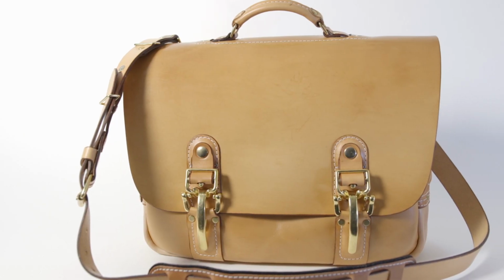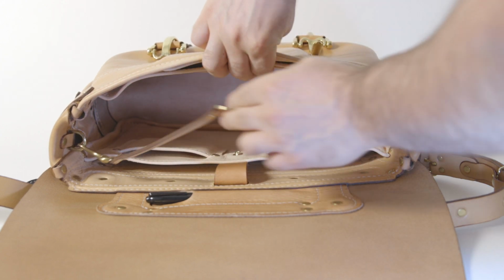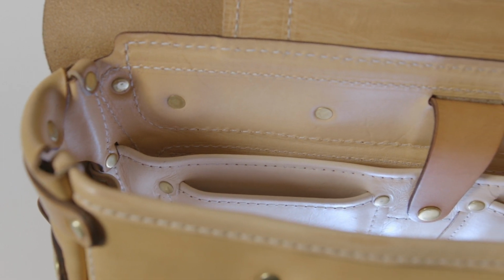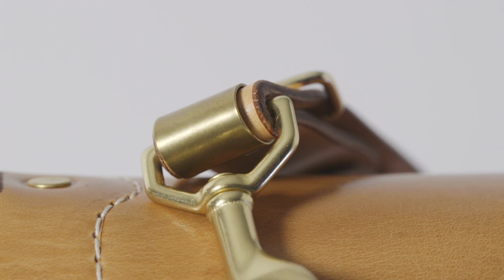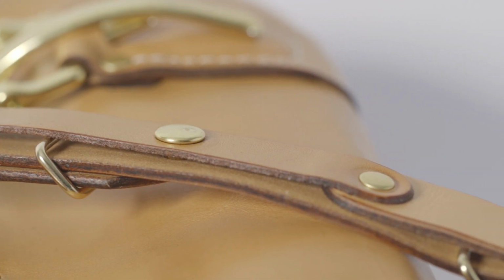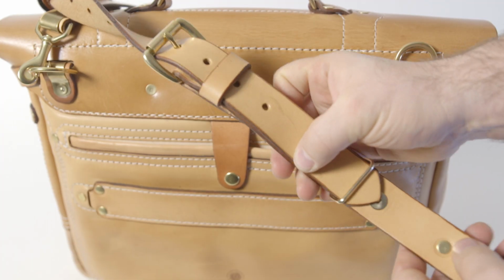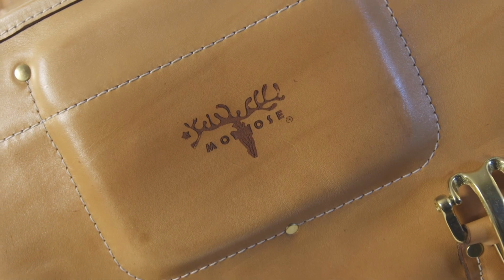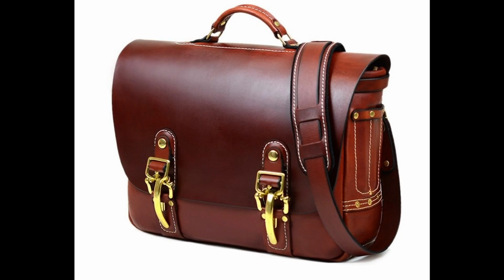Moosebrand Leather Heirloom Messenger 2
Since the earliest days of this channel I've lusted after the products of Moosebrand leather. In fact, one of my earliest videos was on the palm keyholder - an accessory I still use today.
The reason I've held them in such high regard is because they don't skimp on anything, and their designs are refreshingly unique. You can tell a Moosebrand product from across the room, and when you get up close and personal you see all the details they include which most others don't.
It's cheaper and easier to leave things out or settle for a lesser component, but it certainly seems that Moosebrand builds the best product they can, and then price it rather than the other way around. In this video I'll show you the lengths they go to in order to make their products some of the best available anywhere in the world today.

6. Made in USA Tee Shirt